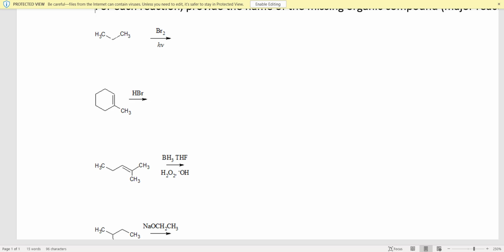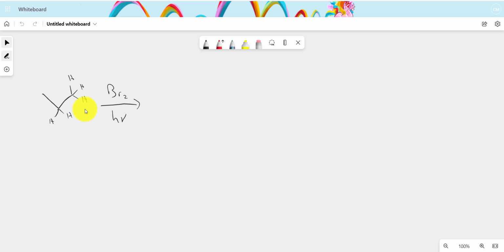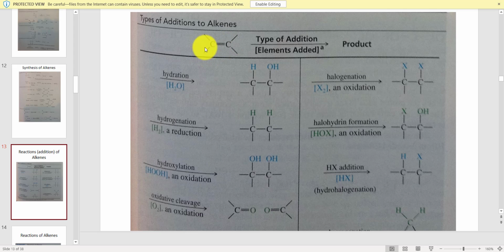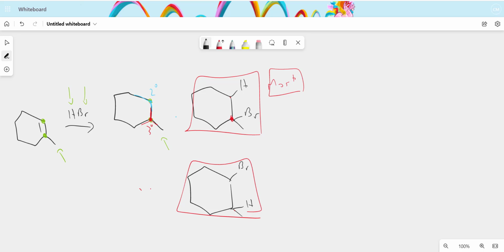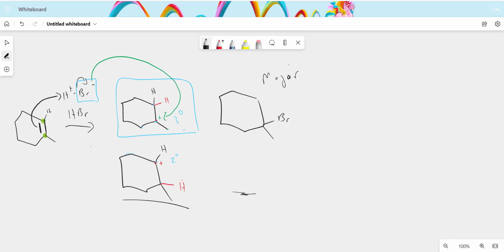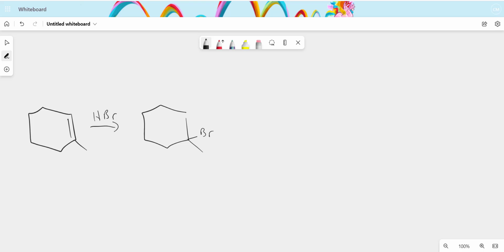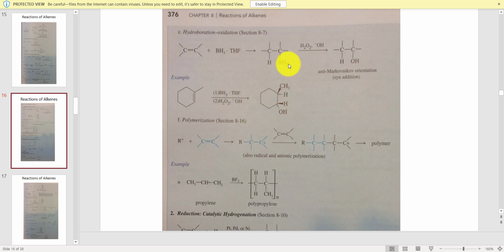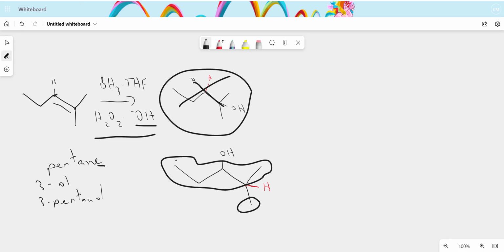Organic Chemistry - Synthesis and Reactions Part 2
This is a a video tutorial that outlines how to use an Organic Chemistry textbook (8th Edition L.G. Wade Organic Chemistry) to solve single step organic chemistry reactions and transform functional groups.